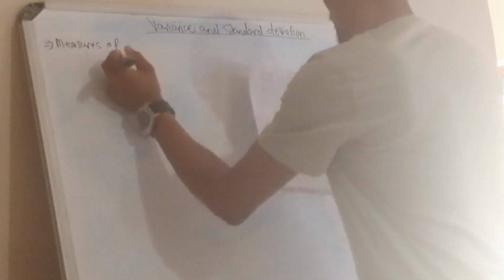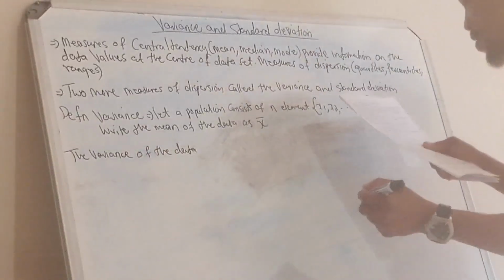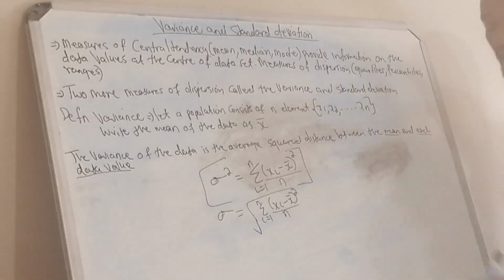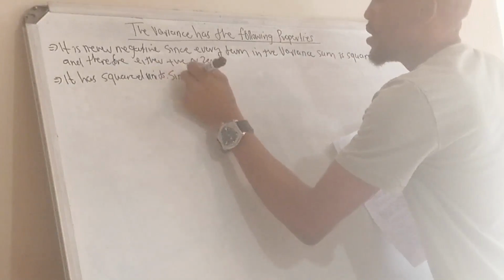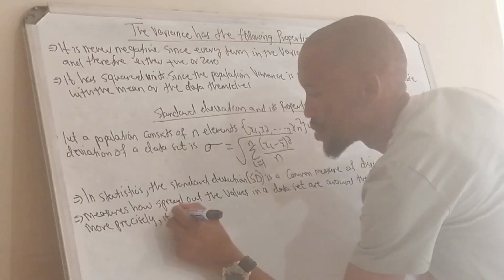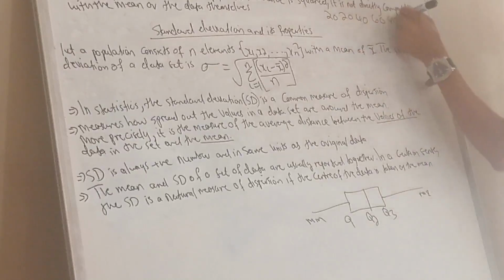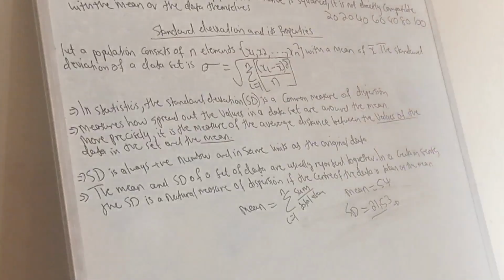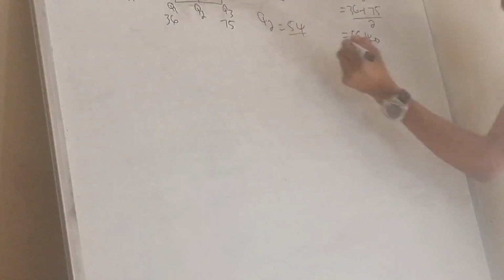variance and standard deviation